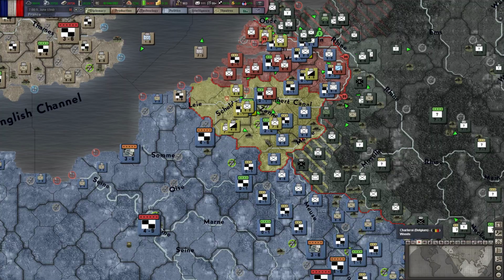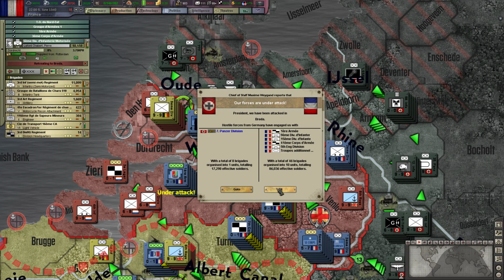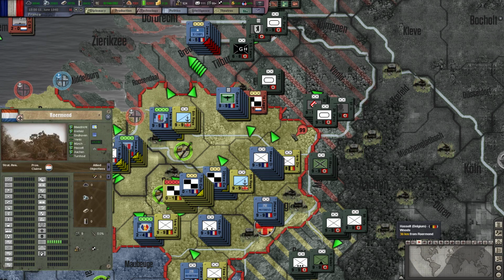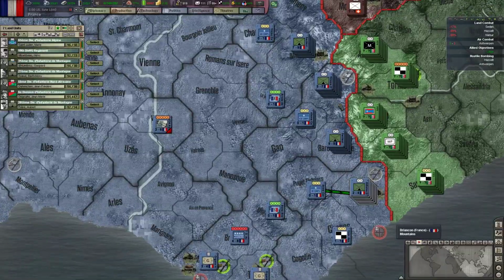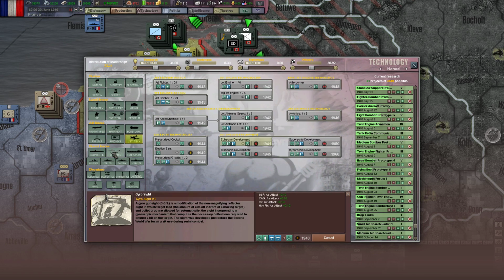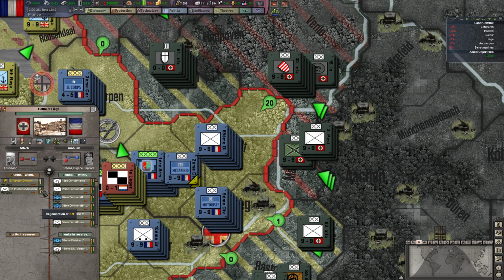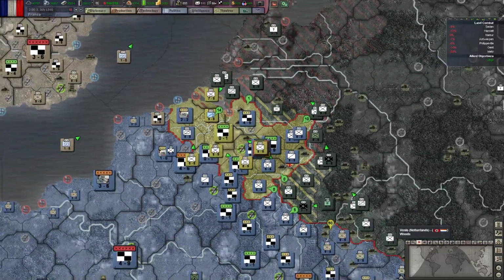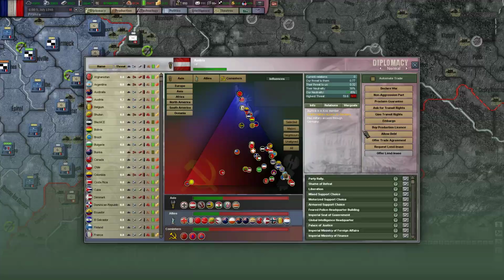Hearts of Iron 3 - Black ICE 10.33 - France Campaign 9 - A New line!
In this episode I look to form a new line, we aim to try to hold Belgium after being forced out of the Netherlands I wonder whether this is the start of a push back to Paris :(

Our finest hour begins, de Gaulle challenges all french men and women to fight and stand for their nation, the flame of french resistance will never be extinguished!!!

France shall never fall, we shall channel the spirit of Joan of Ark, Vercingetorix, Charles Martel, Napoleon Bonaparte & Ferdinand Foch!

I’m a small channel that mainly focuses on strategy games (DaC, Total War, Hearts of Iron) modding for those games.
But also fallout and Pokemon! To be honest, whatever takes my fancy!

All comments are appreciated, please be respectful to one and other, I try to promote free exchanges of ideas and views in the comments! I do also try to reply to all comments :)
This is a hobby for me, so uploads can be irregular,

Standard Schedule:
Monday: DaC
Tuesday: HoI3 - Black ICE
Wednesday: DAC
Thursday: Fallout New Vegas, Modded / Nothing
Friday: DaC

Weekends - Nothing :)